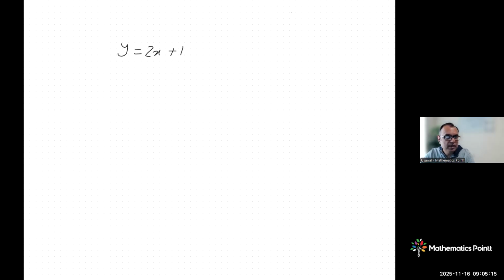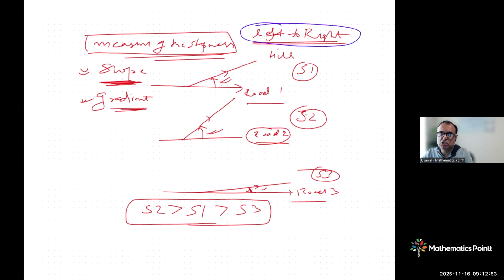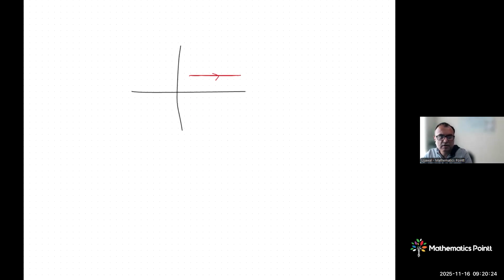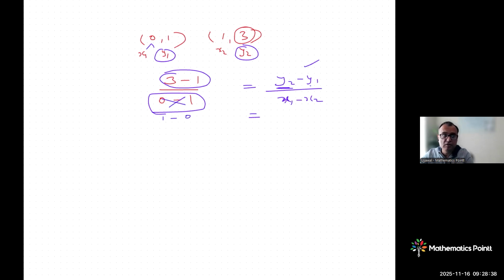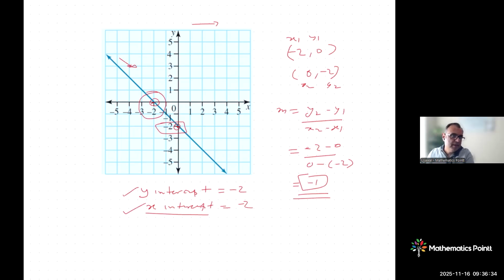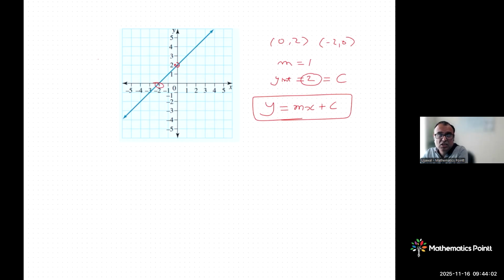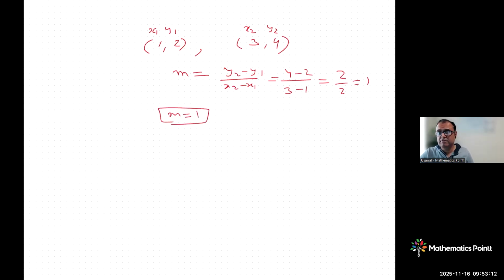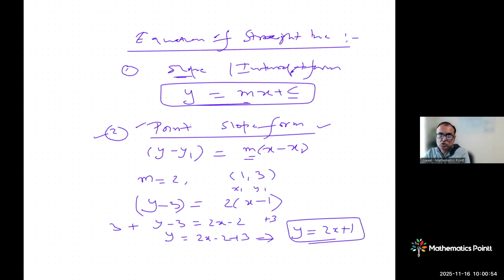VIC Selective School Maths | Week 10 | Introduction to Gradient, slope and Equations of the lines